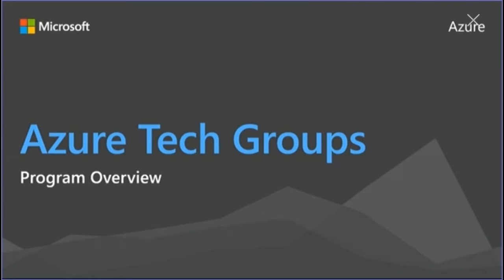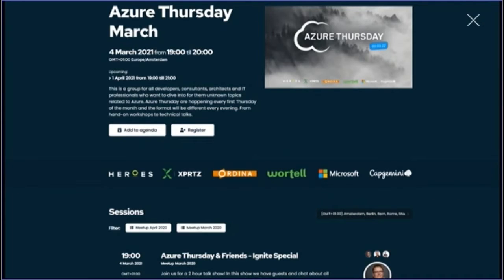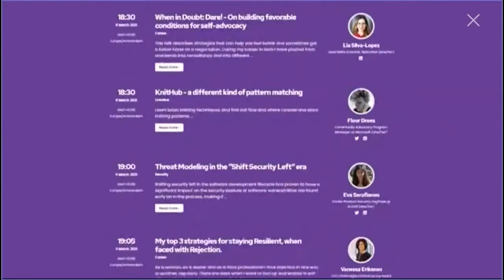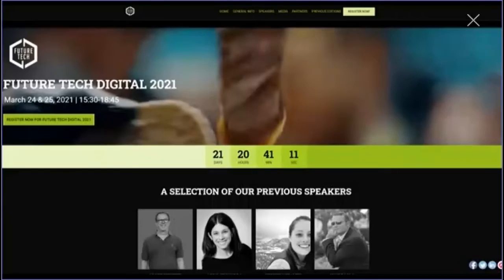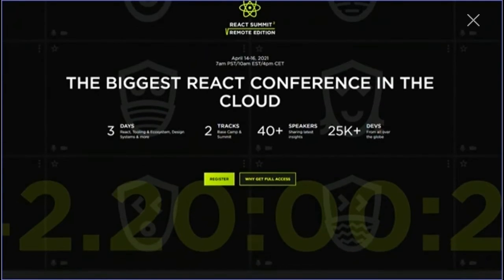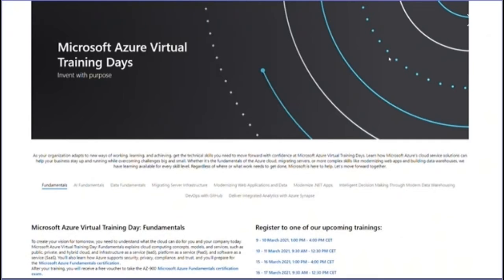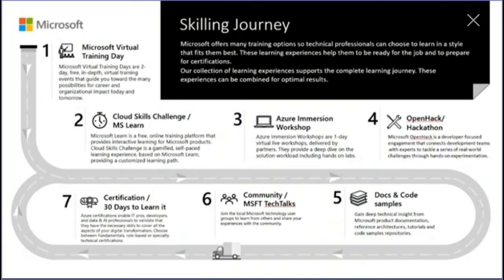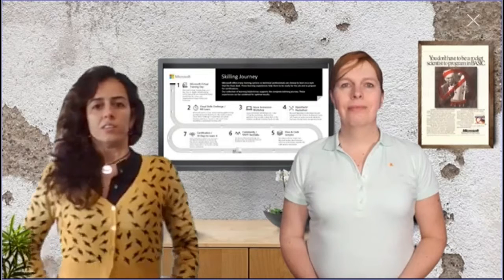Meet Your Local Technical Community | CON293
In this session, we’ll put the spotlight on your local Azure technical groups, highlighting all the great initiatives they’re doing and looking at some cool and geeky projects other developers are working on.